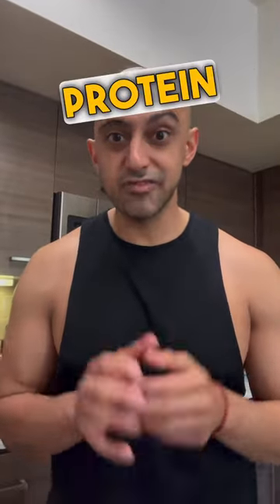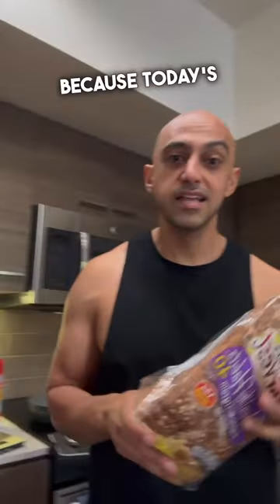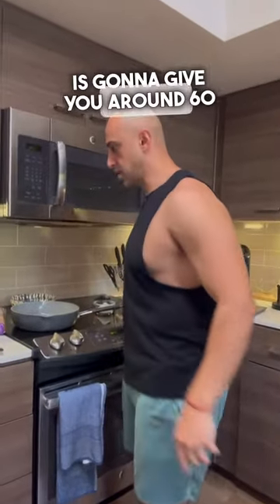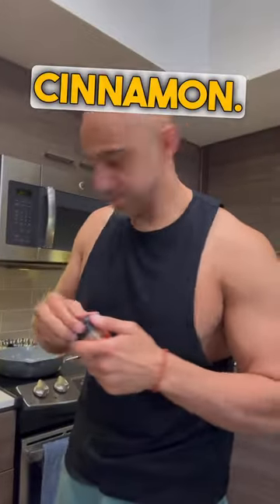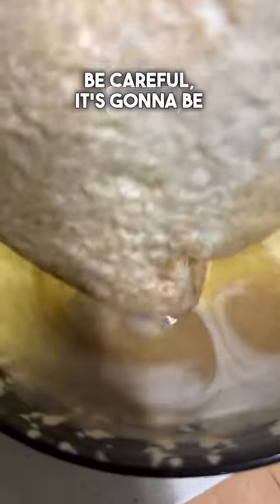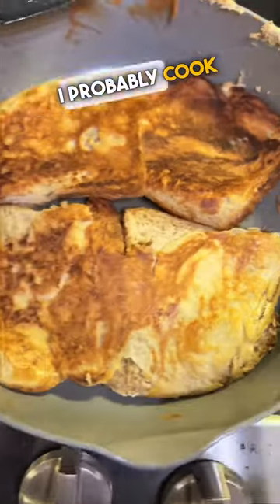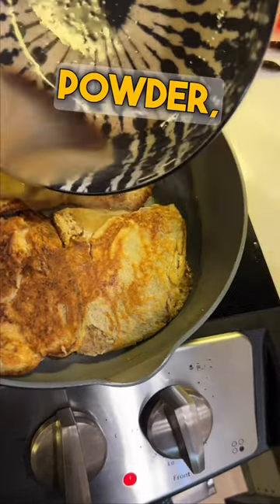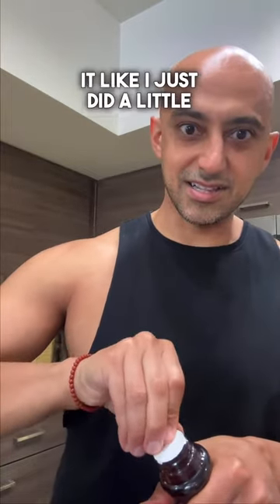🔥3 Ingredient High Protein French Toast. Save this post for later and follow for more 👊🏽